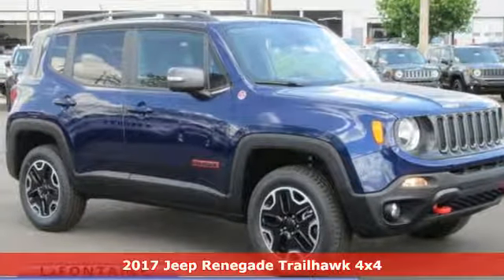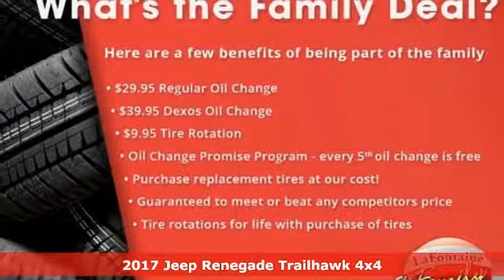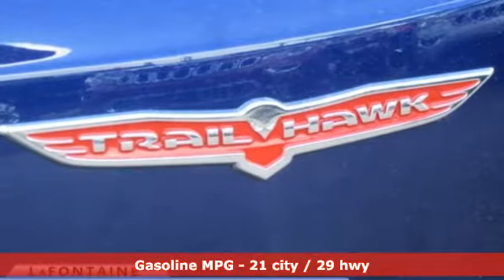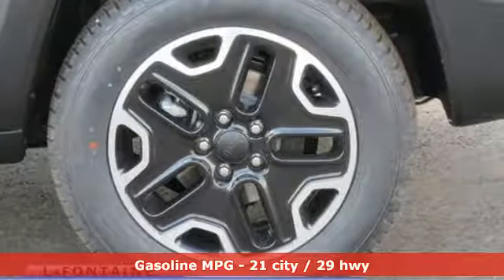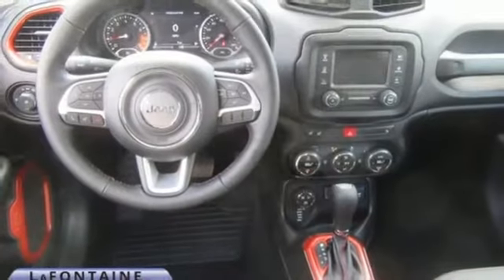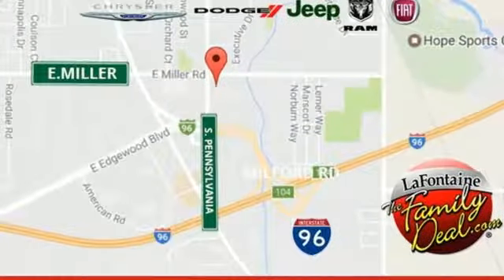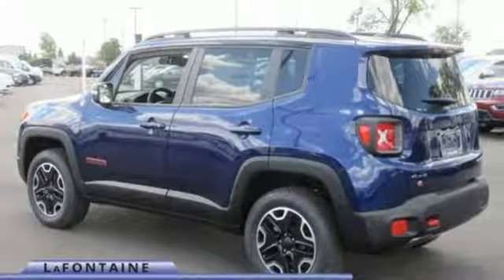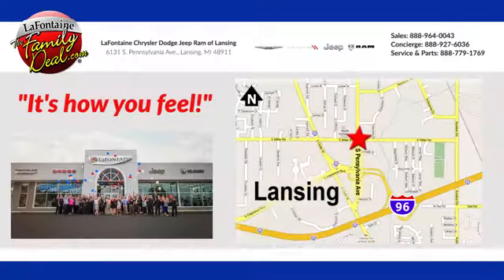New 2017 Jeep Renegade Lansing, MI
Year: 2017
Make: Jeep
Model: Renegade
Trim: Trailhawk
Engine: 2.4L I4 MultiAir
Transmission: 9-Speed 948TE Automatic
Color: Blue
Interior: Black
Stock #: 17L2166
VIN: ZACCJBCB1HPF56567
1 Yr Trial (Registration Required), AM/FM radio: SiriusXM, Heated Front Seats, Heated Steering Wheel, Luxury Leather Trimmed Bucket Seats, Passive Entry Remote Start Package, Passive Entry/Keyless Go, Power 8-Way Driver Manual 4-Way Passenger Seats, Premium Trailhawk Package, Remote Start System, Windshield Wiper De-Icer. 29/21 Highway/City MPGbrWe use state-of-the-art software to price our vehicles to be the most competitive in the market. If you have found a better value, let us know about it. We would love the opportunity to keep giving the best values in the market. Contact our Sales Department at with your questions and to set up an appointment to experience the Family Deal at LaFontaine Chrysler Dodge Jeep RAM FIAT of Lansing, where it's not just what you get - it's how you feel! NOTE: All Equipment Listed May Not Be Available. Price includes FCA employee discount. Must have valid FCA employee control number to qualify. Price includes: $2,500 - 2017 GL Retail Consumer Cash 42CH1. Exp. 07/31/2017, $500 - Great Lakes 2017 Bonus Cash GLCHA. Exp. 07/31/2017

Address:
6131 S Pennsylvania Ave